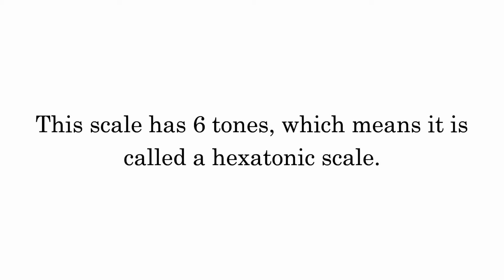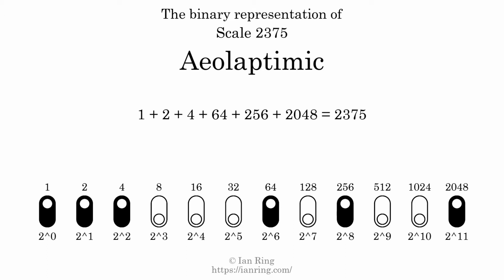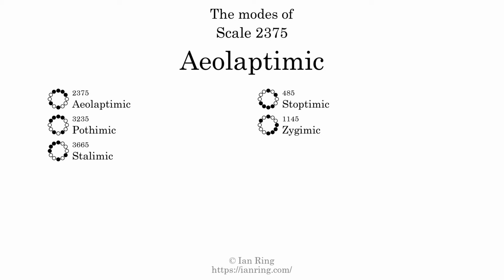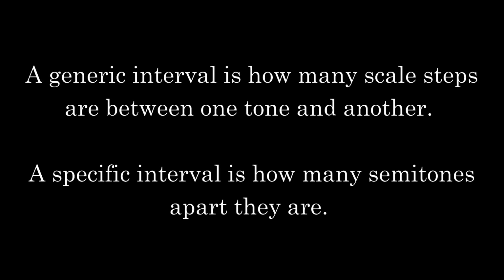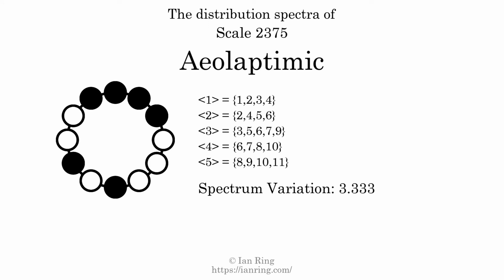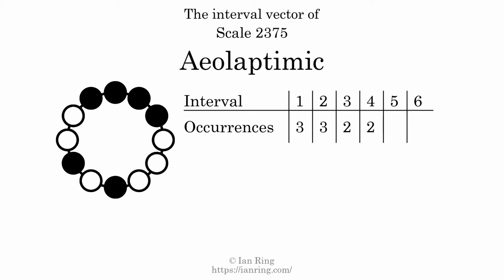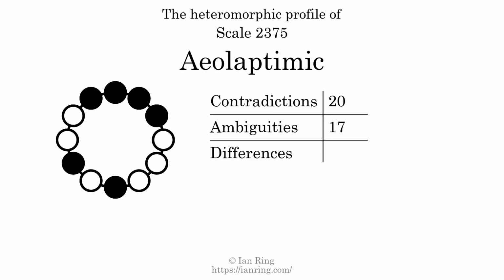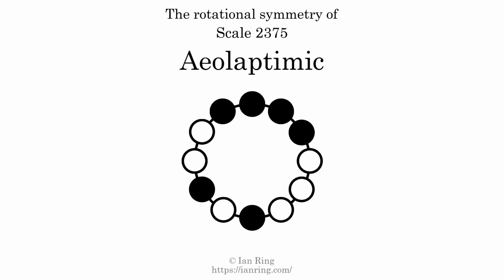Scale 2375: Aeolaptimic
More than you will ever need to know about Scale 2375, a hexatonic scale also known as "Aeolaptimic". Part of an enormous series of scale analysis videos by The Exciting Universe Of Music Theory.